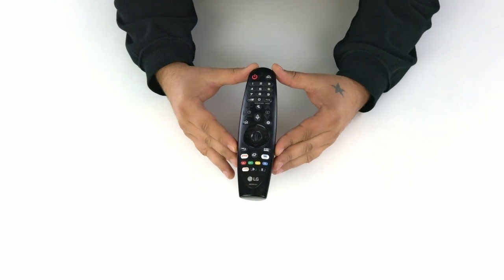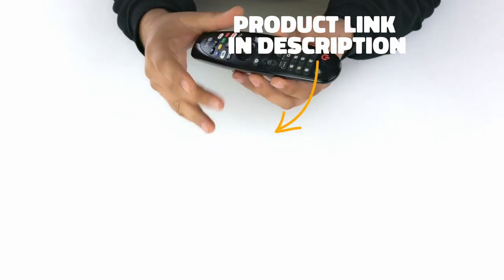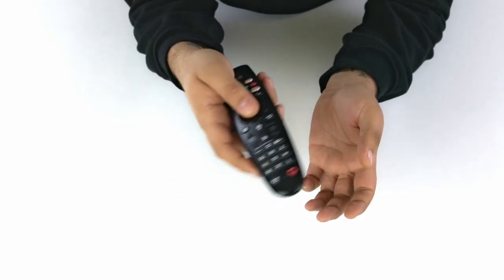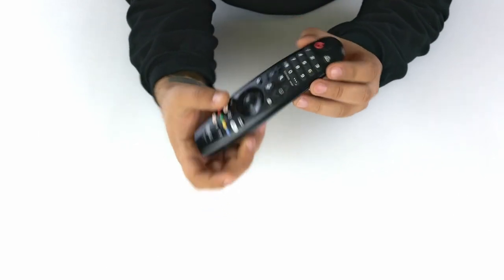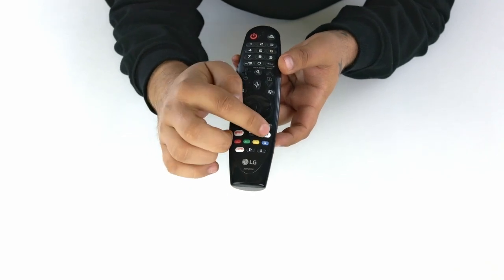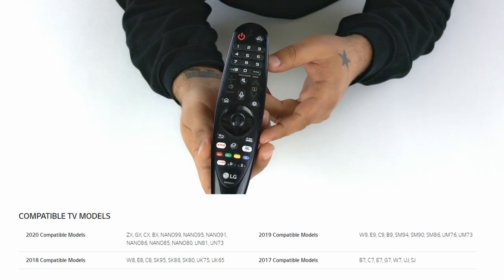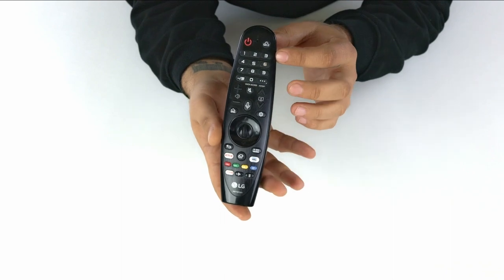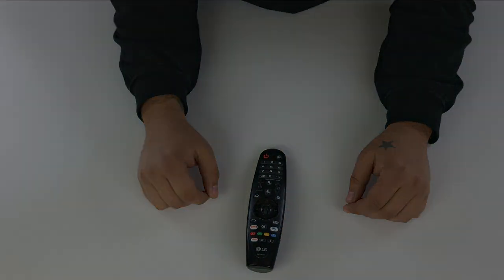Watch Before you Buy - LG Magic Remote Control | My Honest Review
Discover the magic of seamless control with the LG Magic Remote, featured in our latest YouTube video review! 📺 This innovative remote offers an intuitive and user-friendly experience, making it a perfect addition to your LG Smart TV setup. Join us as we explore the impressive capabilities of this cutting-edge remote control.

The LG Magic Remote boasts a range of advanced features, including voice control, gesture recognition, and a scroll wheel, allowing you to navigate your LG Smart TV with ease. The ergonomic design and comfortable grip make this remote a pleasure to use during your favorite movie nights and binge-watching sessions.

In this video, we'll demonstrate the functionality and benefits of the LG Magic Remote, showcasing how its features can enhance your TV-watching experience. We'll also discuss compatibility with various LG Smart TV models, ensuring you find the right remote for your television.

We'll compare the LG Magic Remote to other remote controls on the market, highlighting the unique features that set it apart as a top choice for LG Smart TV owners. If you're looking to upgrade your TV remote, you won't want to miss our in-depth look at this exceptional device.

Join us as we dive into the world of the LG Magic Remote and discover why it's a game-changer for LG Smart TV enthusiasts.